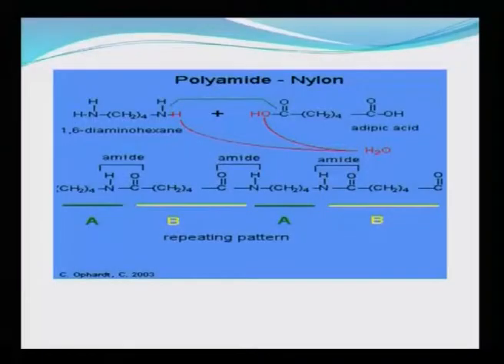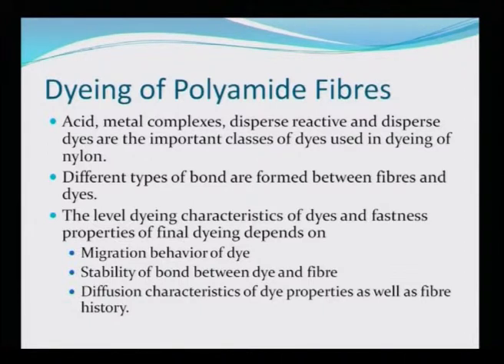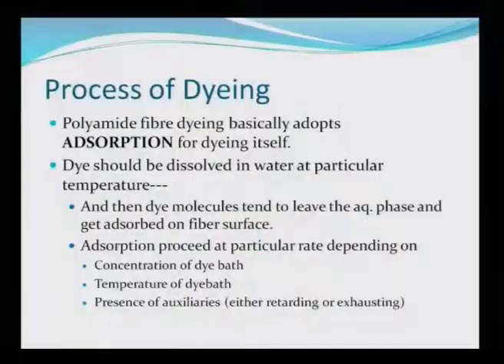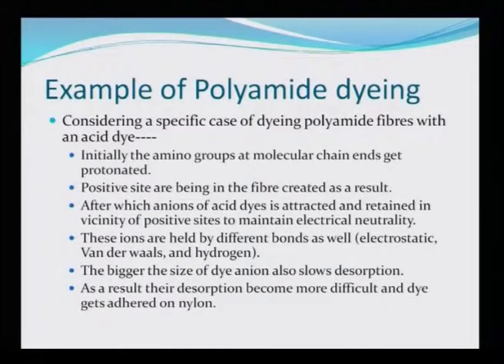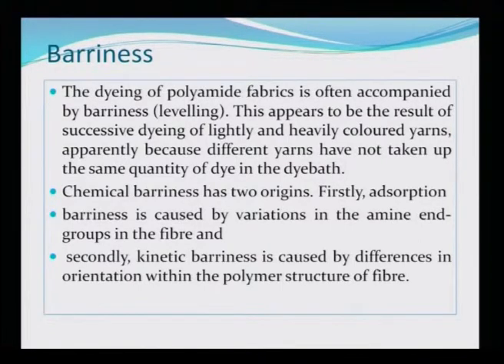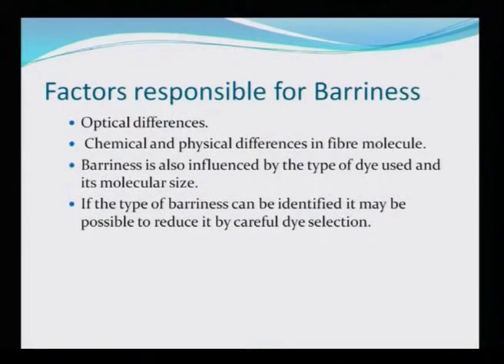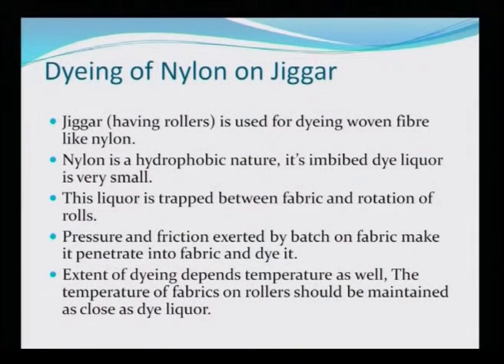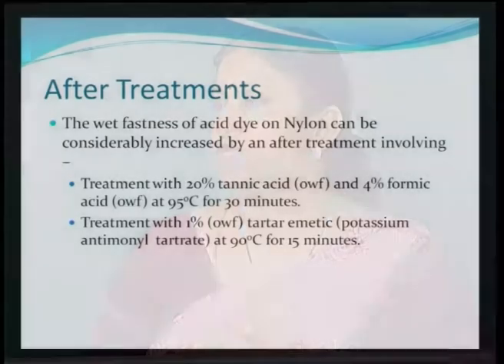Mod-01 Lec-28 Lecture-28 Natural Dyes